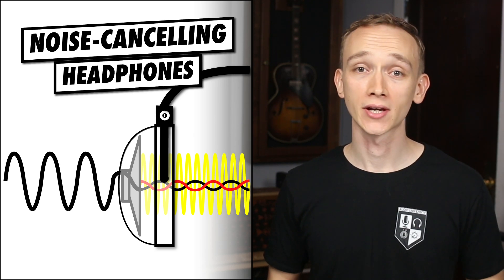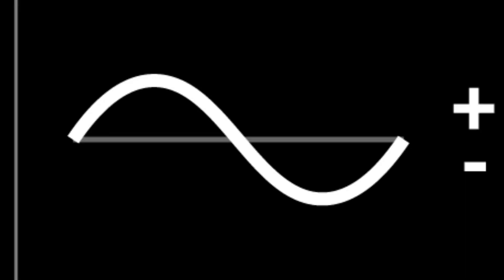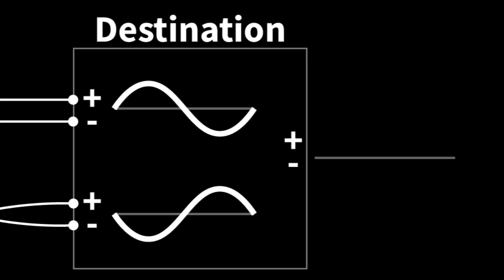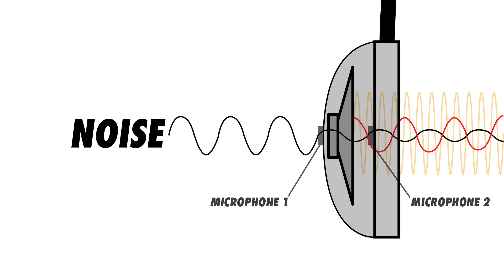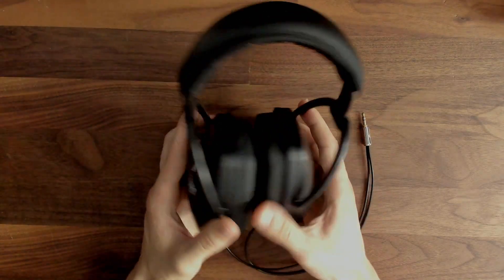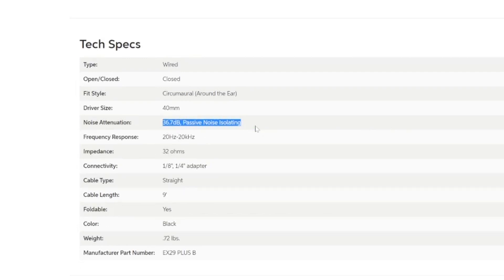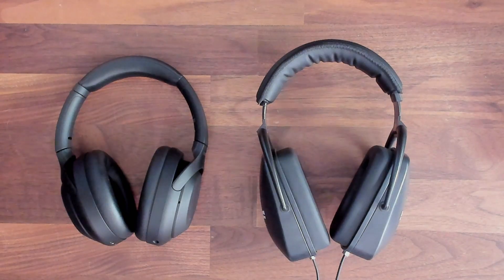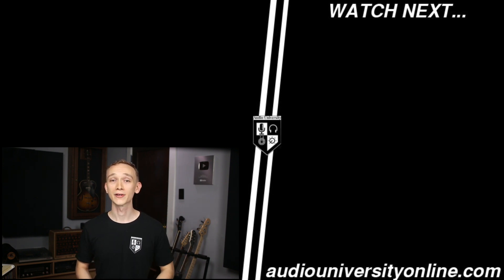The Incredible (And Shockingly Simple) Technology Behind Noise-Cancelling Headphones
How do noise cancellation headphones work? Are they good for music production and critical listening? In this video, you'll find out.

3Dio Binaural Microphone

0:00 - Introduction
0:08 - How Noise Cancelling Headphones Work
1:11 - Limitations Of Noise Cancellation Headphones
3:07 - Noise Cancelling Headphones For Music Production
3:49 - Audio Examples